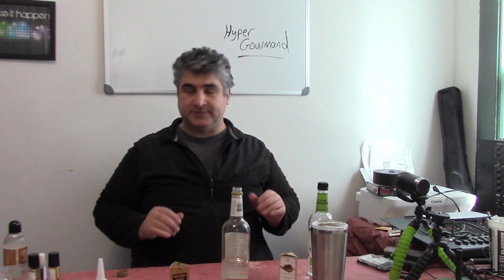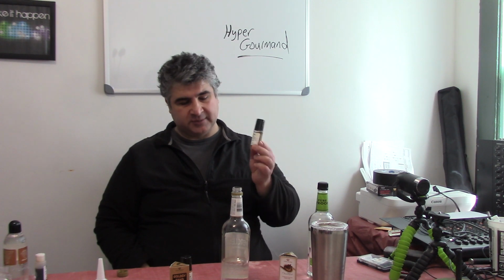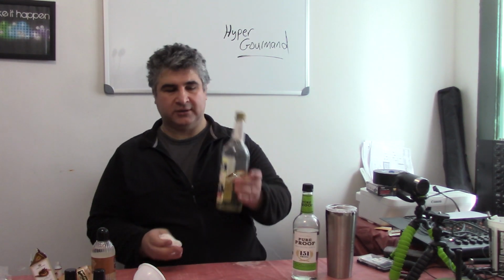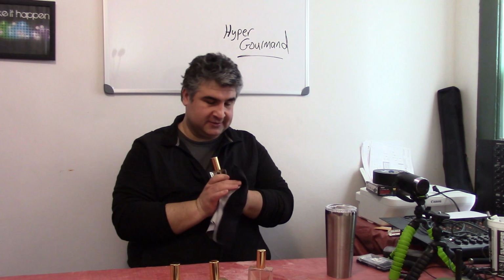Making a Hyper Gourmand cologne / fragrance diy